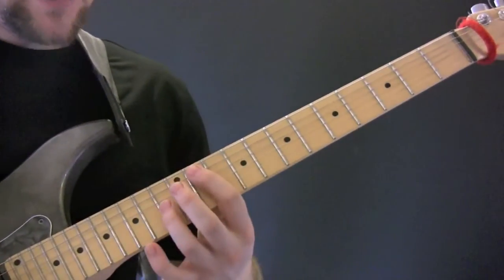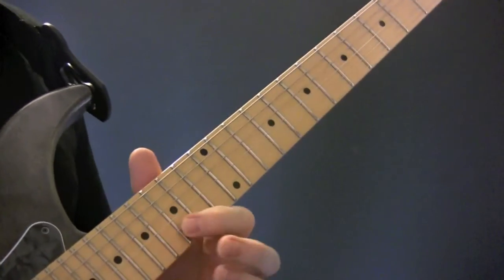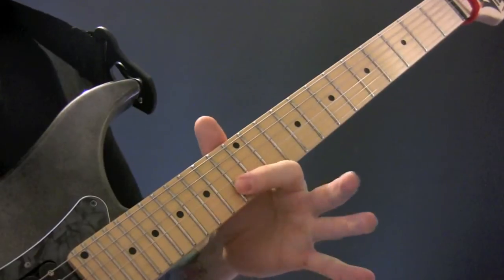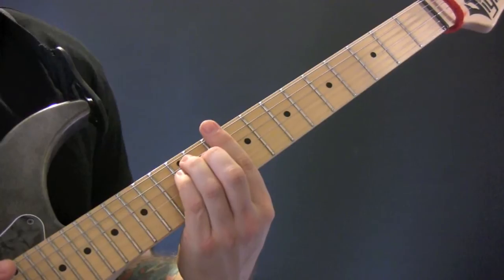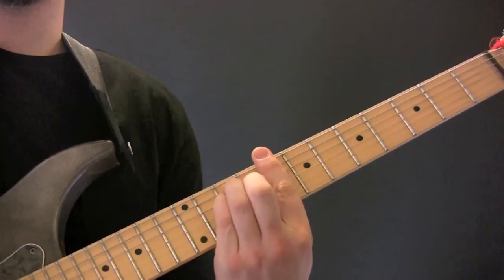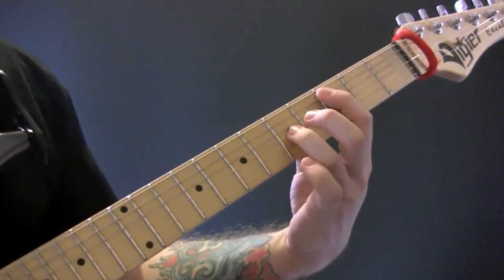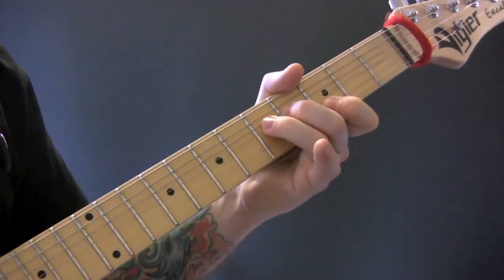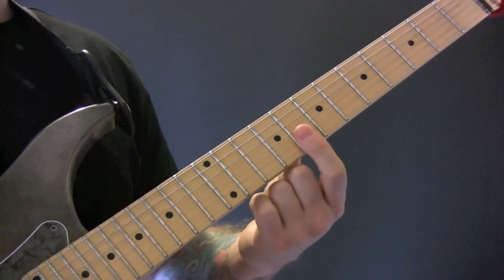It's The Little Things We Do Guitar Lesson by The Zutons - How To Play It's The Little Things We Do